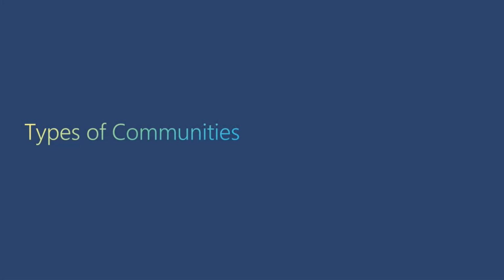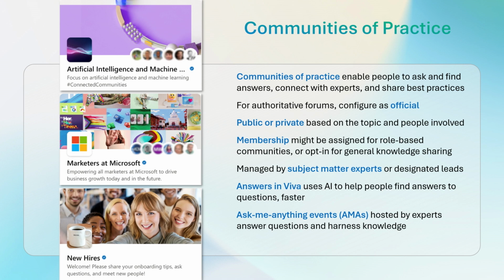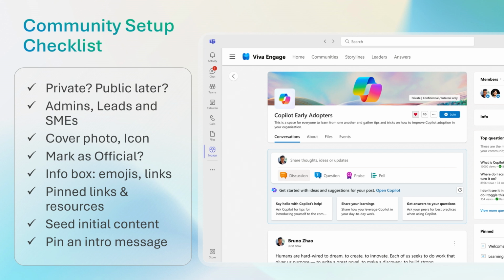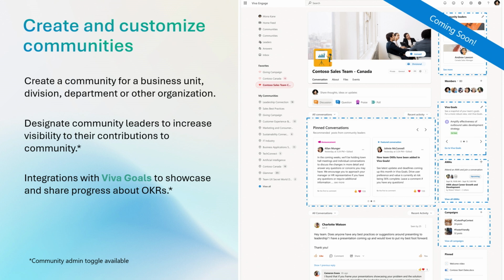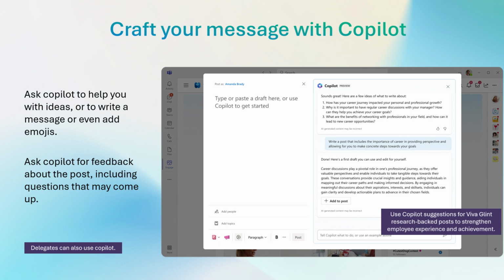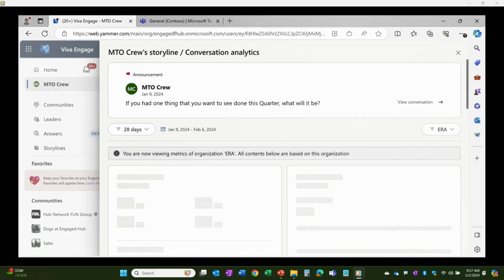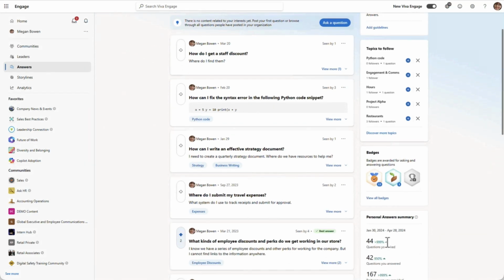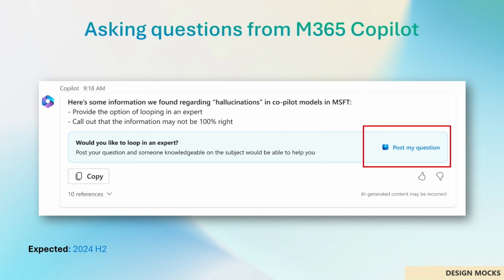Building Communities to connect employees & accelerate knowledge sharing | Microsoft 365 Conference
Communities accelerate sharing of knowledge, information and experience within large teams and divisions, and across organizational silos. In this session, we will use Viva Engage to bring strategies and best practices to life.

You'll learn how to create communities that support company initiatives including diversity, onboarding, role-specific, shared services and employee resource groups. Explore how communities help people find a sense of belonging at work and connect with colleagues across the organization around common objectives or topics.

And learn how communities and Answers in Viva empowers you to crowdsource knowledge, answers and ideas across working groups to harness expertise, amplify best practices and accelerate innovation.